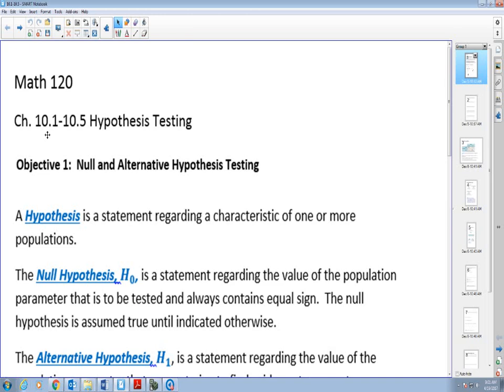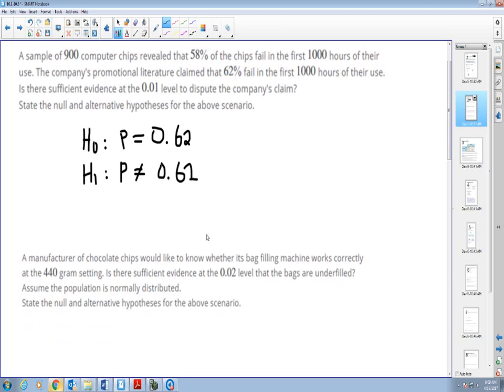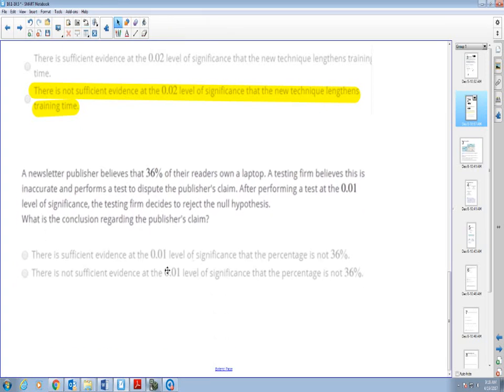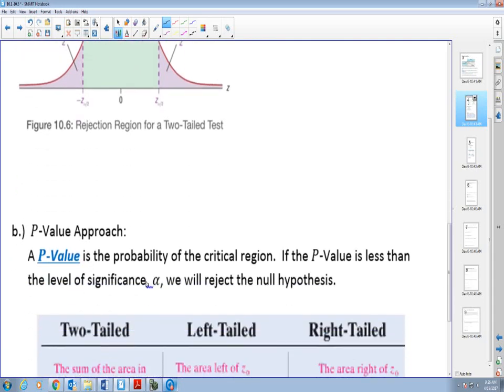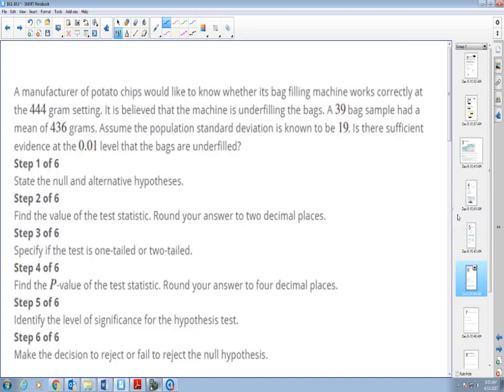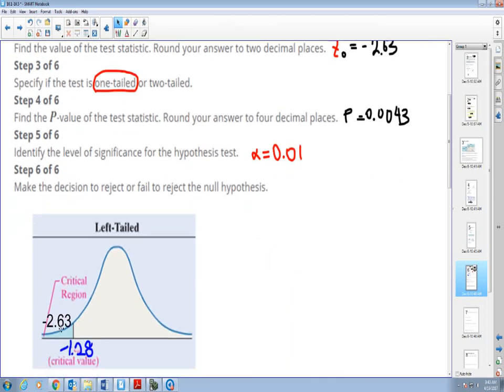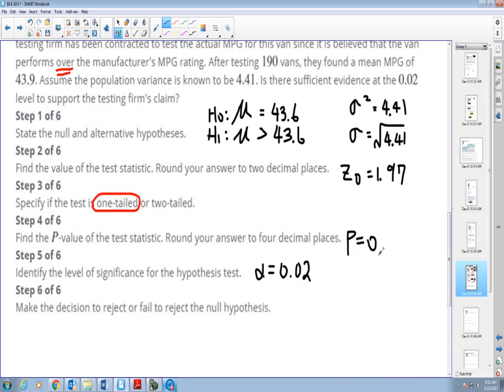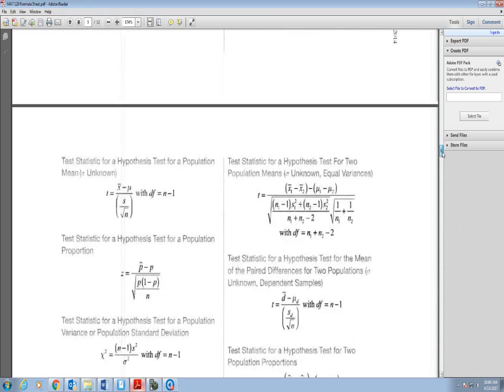120 10.1-10.5 Part 1